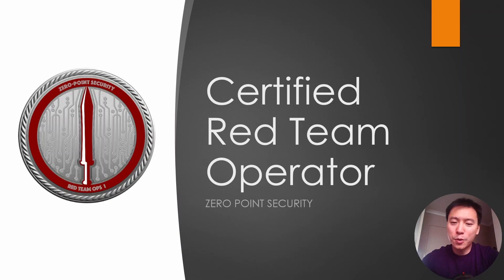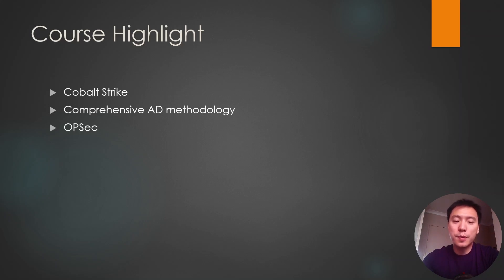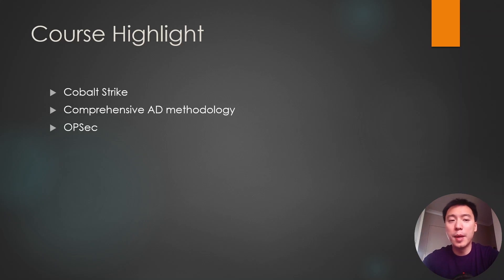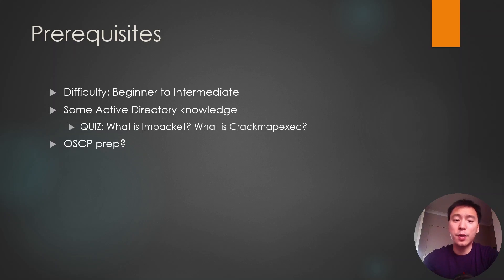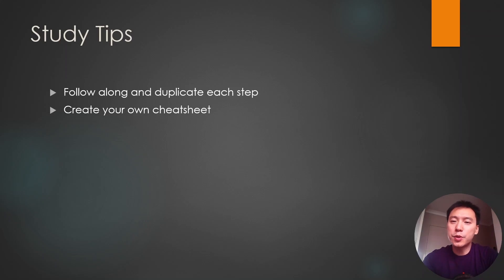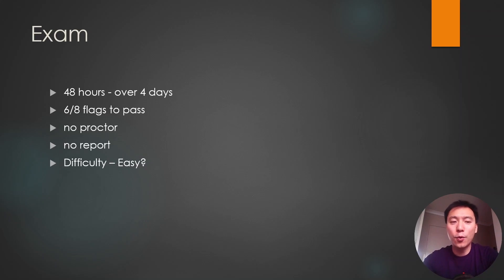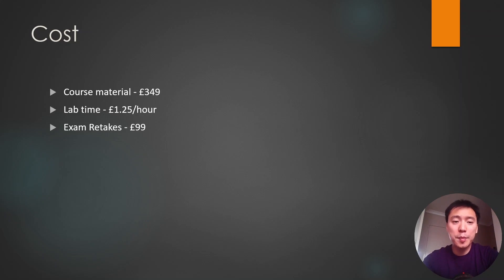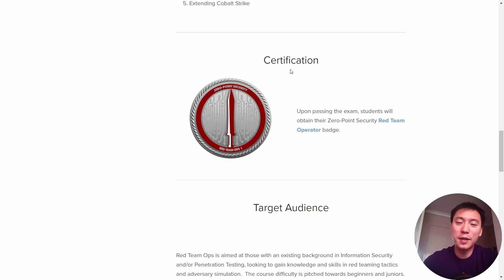Certified Red Team Operator (CRTO) Course Review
Review of the Red Team Ops course from Zero Point Security. This certification covers Cobalt Strike, red teaming and Active Directory pentesting methodology.

Contents:
00:00 - [Intro]
0:24 - [Course Highlight]
5:03 - [Prerequisites]
7:12 - [Course Structure]
9:24 - [Study Tips]
10:15 - [Minor Issues]
11:30 - [Exam]
13:33 - [Cost]
15:07 - [Supplementary Material]